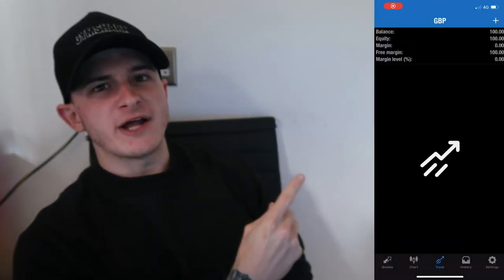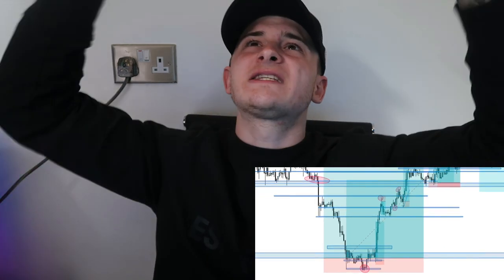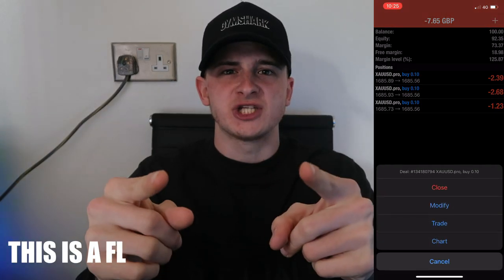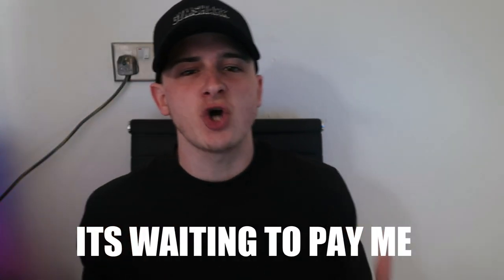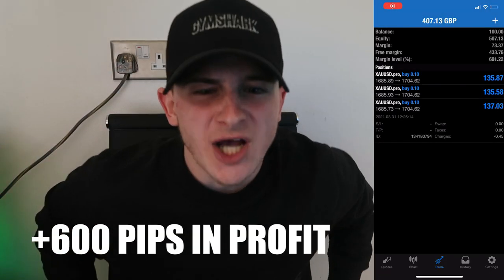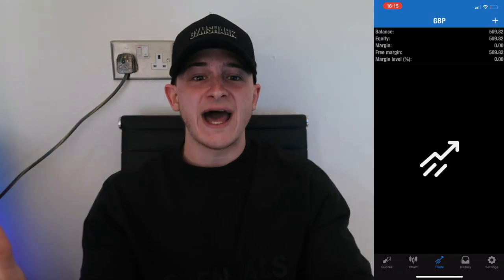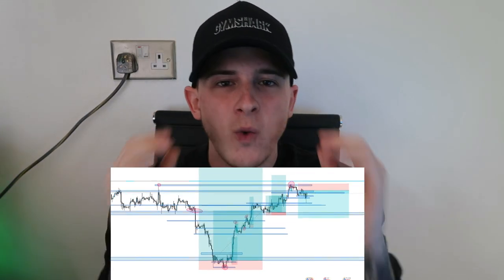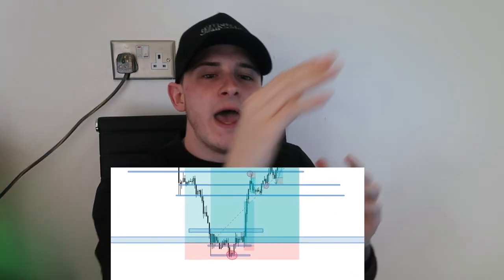I FLIPPED £100 INTO £500 In Forex | Trading XAUUSD *INSANE PROFITS*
In this video I show you all how I trade xauusd in the forex market with a small forex account. I flipped £100 into £500 in just one day!